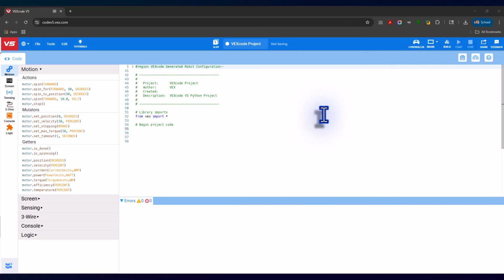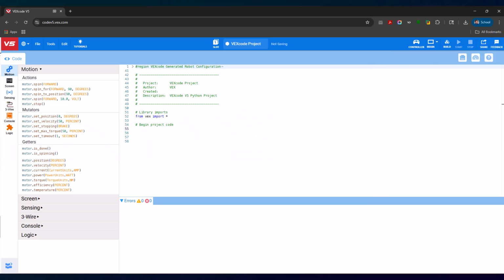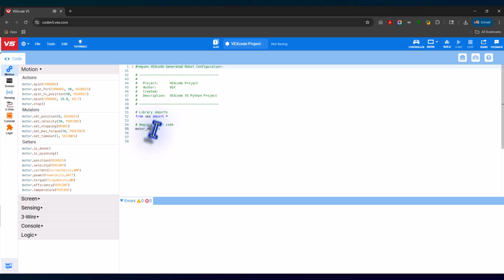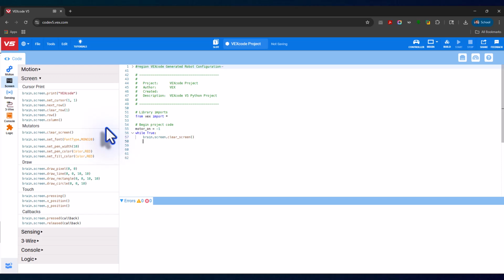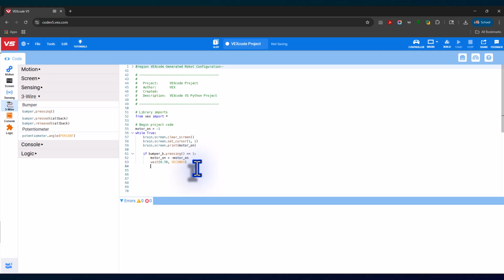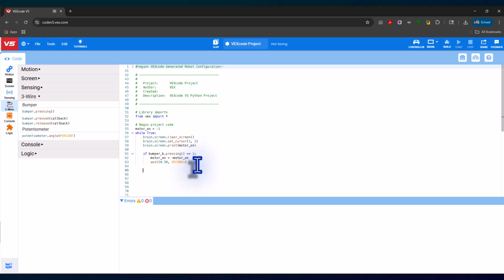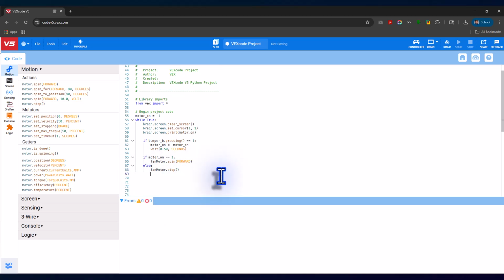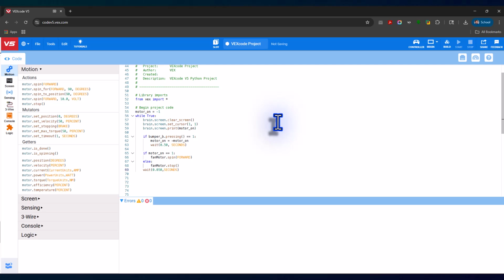PLTW POE - Python Programming (VEXcode V5) - Variables